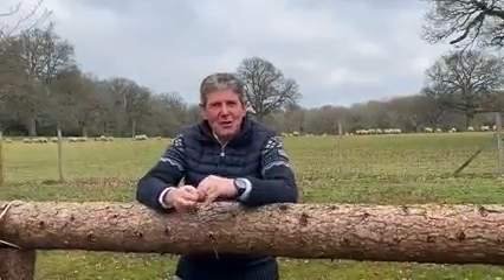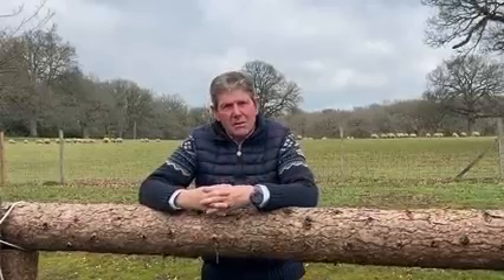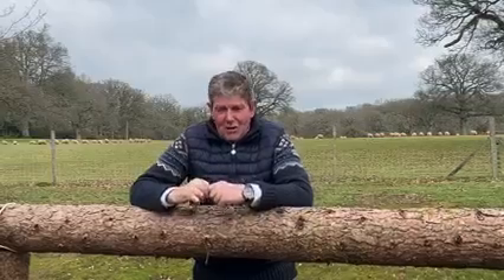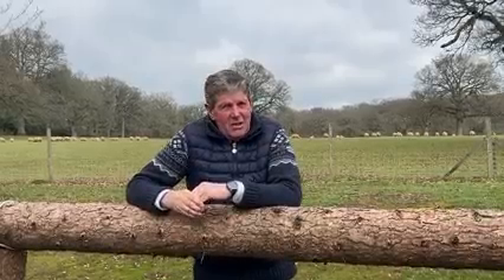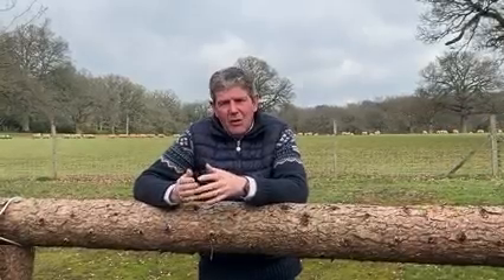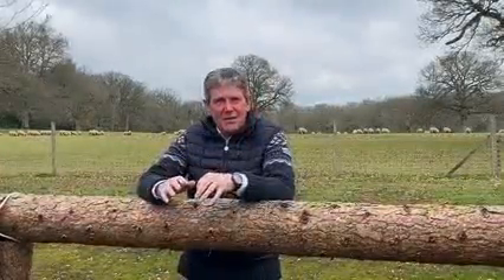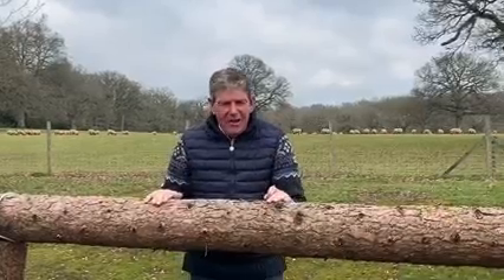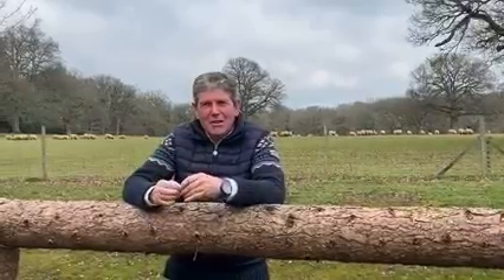Eric Winter dévoile quelques nouveautés de Badminton 2023